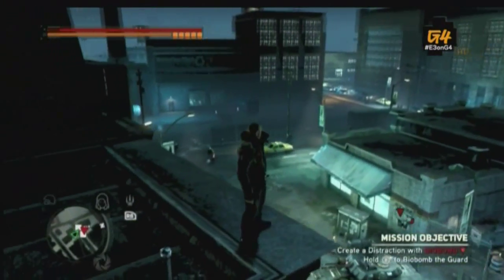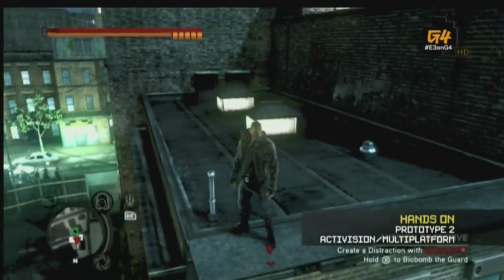Prototype 2 - E3 Expo 2011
Entire E3 Expo Can Be Seen On

The Electronic Entertainment Expo
June 7-9, 2011
Los Angeles Convention Center
For complete footage visit Provisions.tv